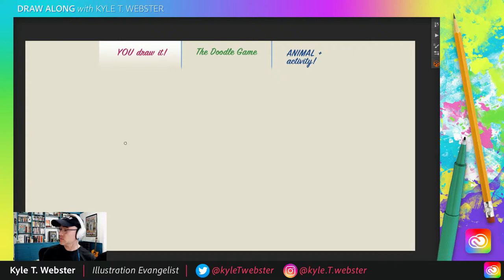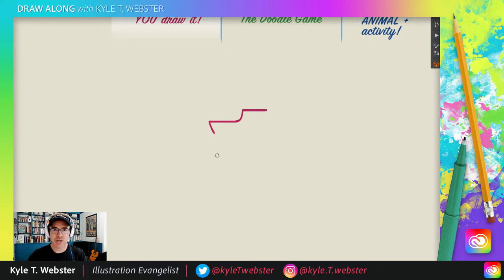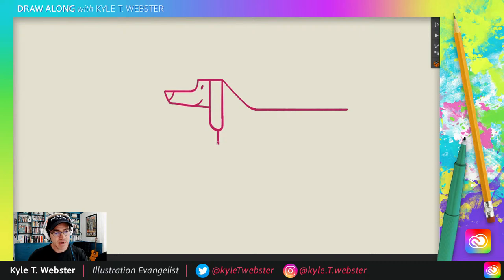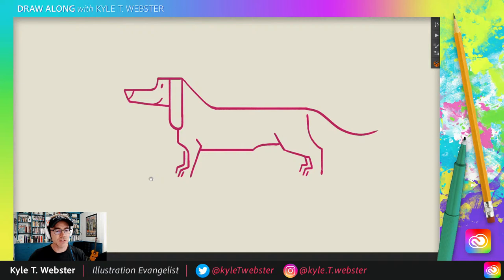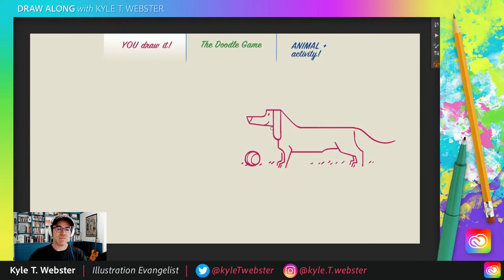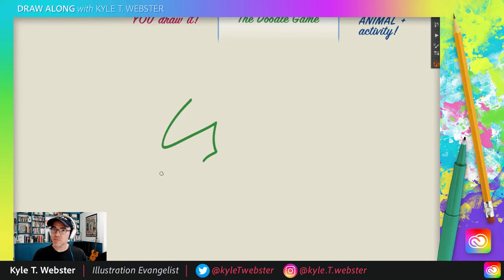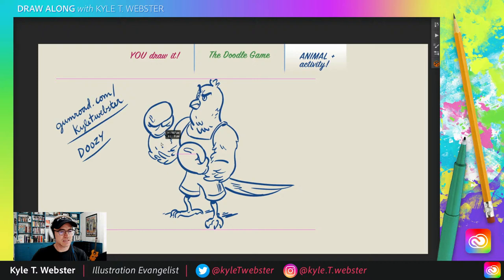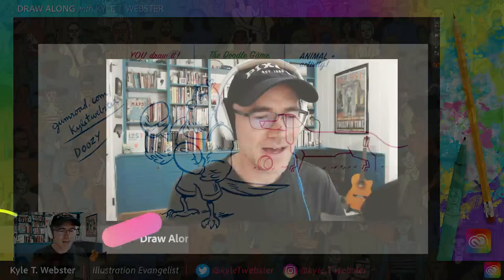Draw Along with Kyle T. Webster - Dachshund | Adobe Creative Cloud